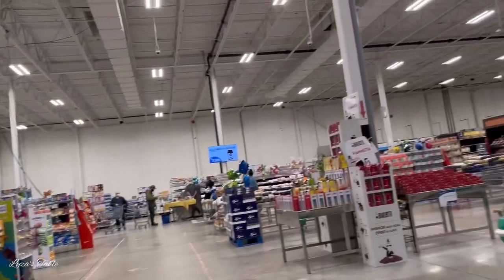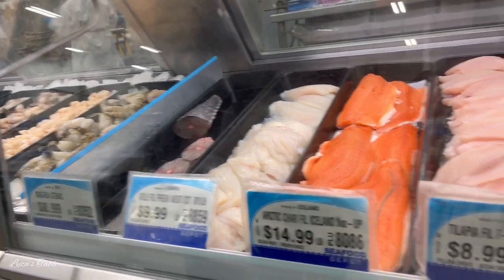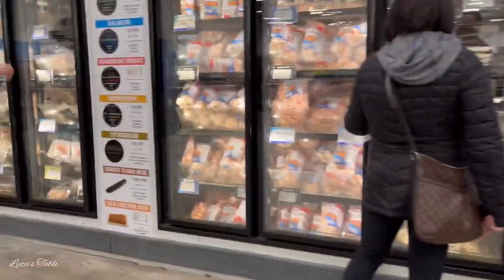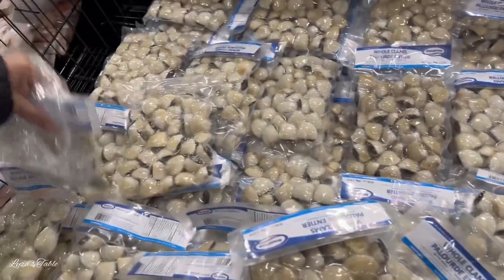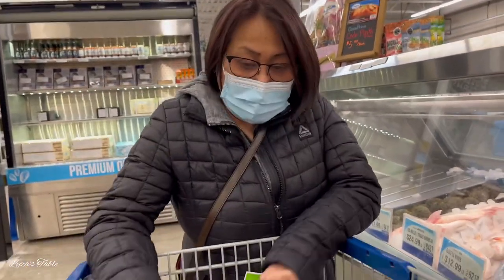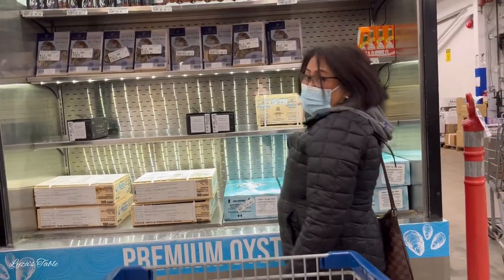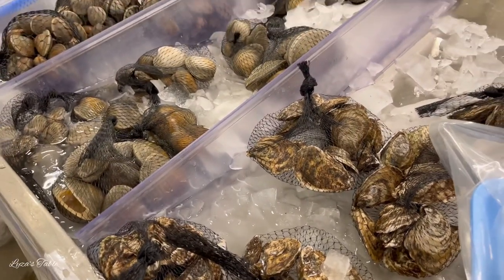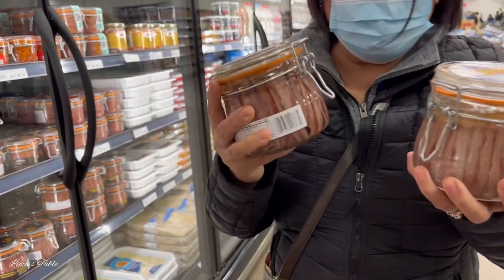Market adventure at seafood depot | Buhay Canada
Seafood Depot a place where they sell  different kind of seafood features seafood local in Canada and around the world.